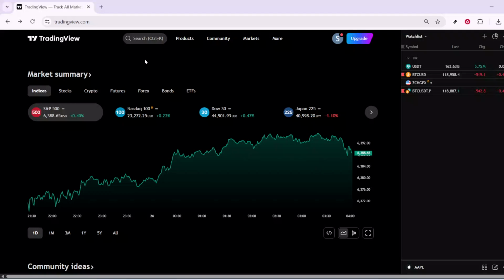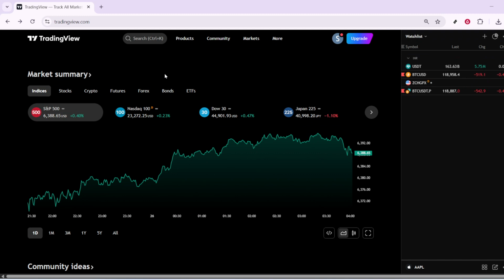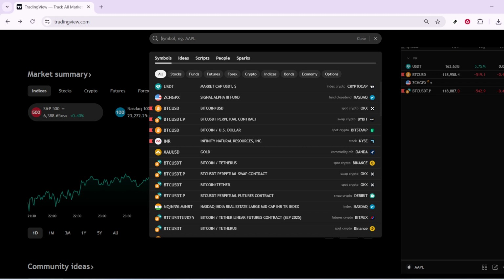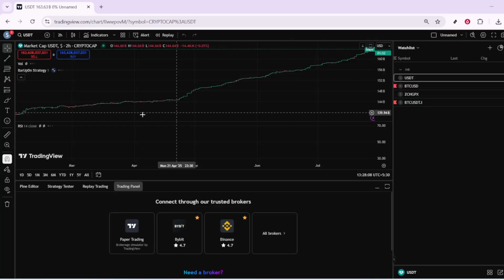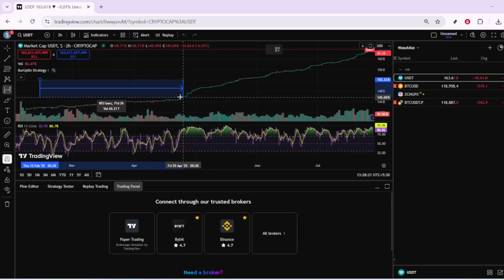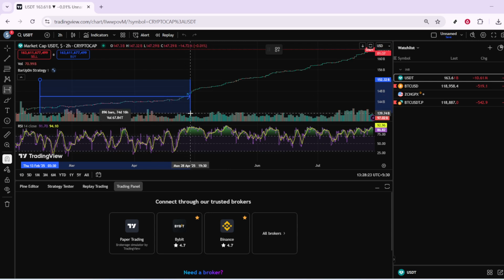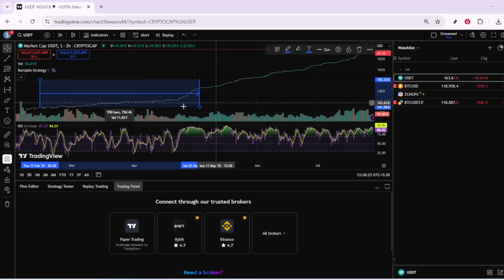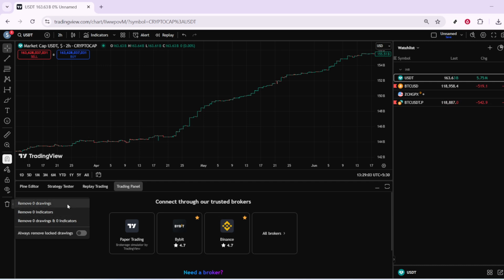How to Use the Date Range Tool in TradingView